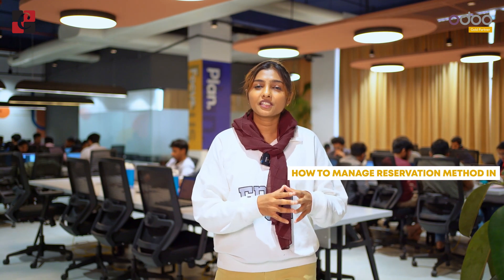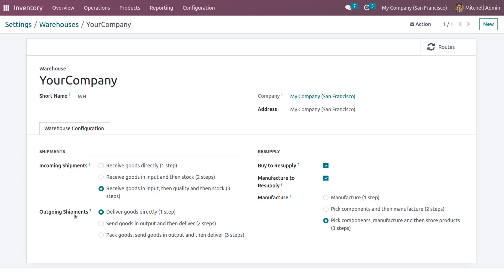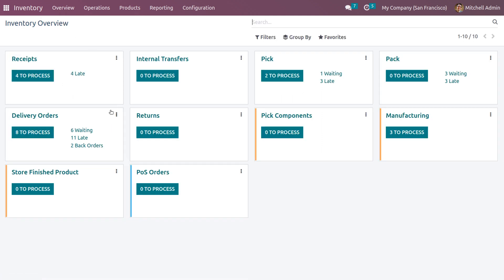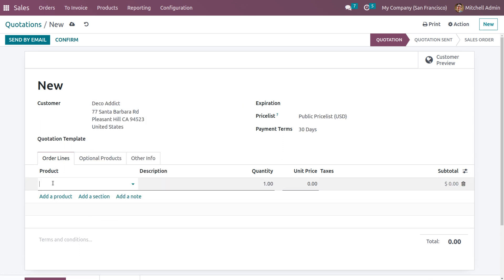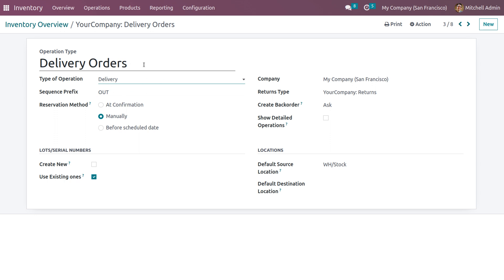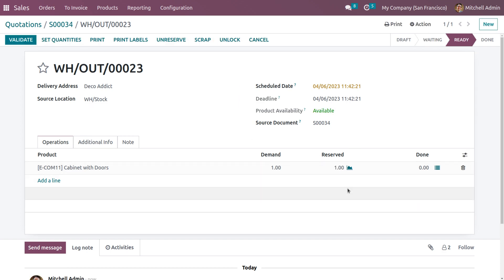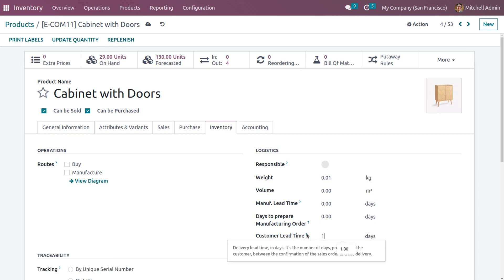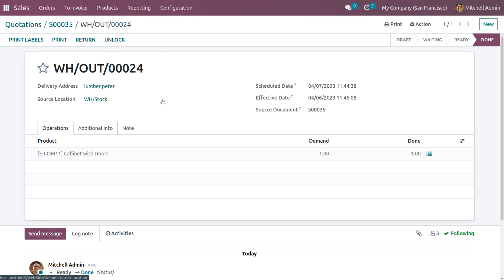Product Reservation Method in Odoo 16 Inventory | Odoo 16 Enterprise Edition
Odoo 16 has a feature called Reservation Method, which is used to reserve products used in particular operation types. This will ensure that the products are reserved for the defined operations of the company at required times.

This reservation method is used to decide how the products in transfers of this Operation Type should be reserved. There are three types of Reservation Methods.

1. At Confirmation – Reserve the product only when the Sales Order is confirmed
2. Manually – Manually want to check the availability to Reserve the required quantity of products
3. Before the scheduled date – Only reserve ‘X’ days before the scheduled date.

You can mention the number of days before the scheduled date to reserve products.